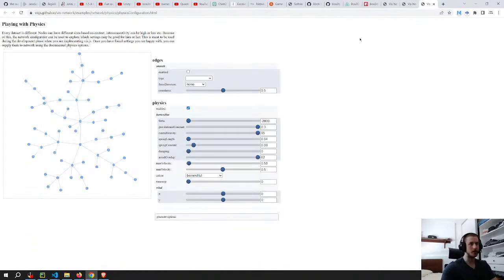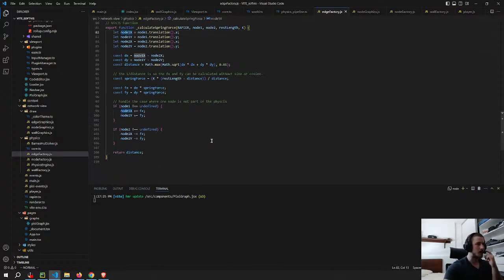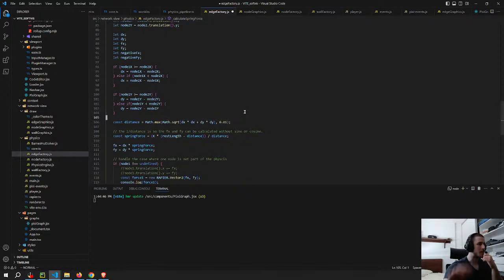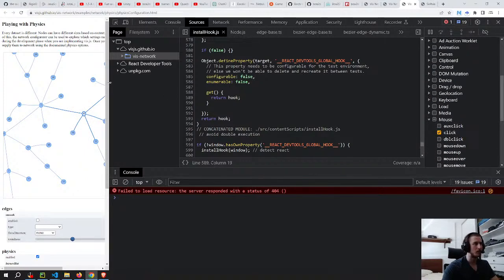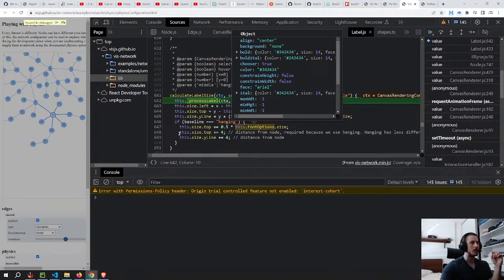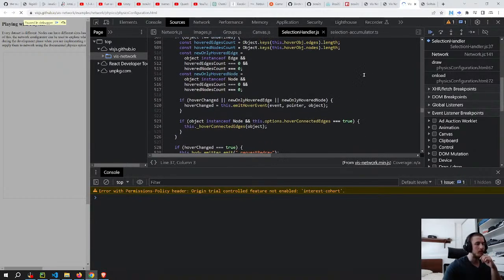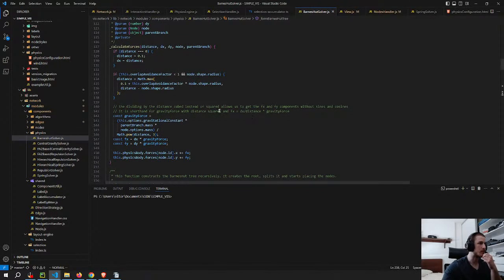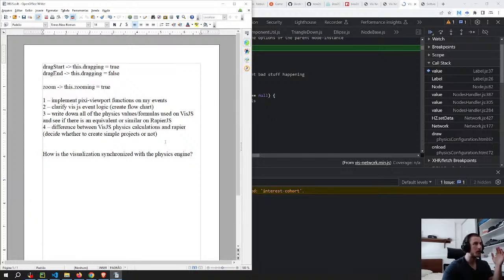Studying VisJS source code with developer tools debugger | physics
NO CHAT